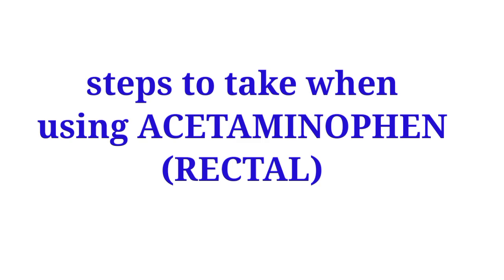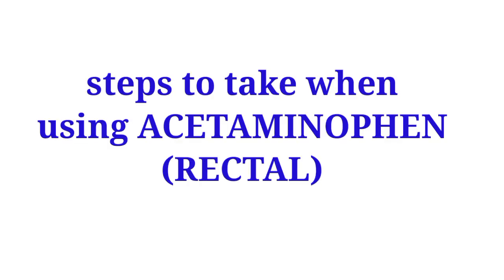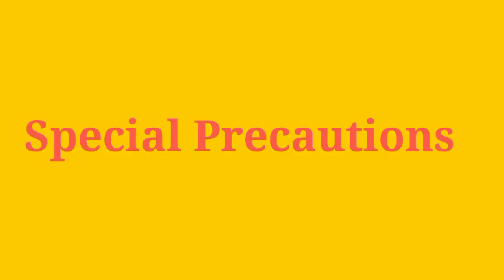Special Precautions on the Use, and how to Use Acetaminophen Rectal Suppositories.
Acetaminophen Rectal is used to relieve mild to moderate pain from headaches, reduce fever, it works by changing the way the body senses pain and by cooling the body

if you are giving Acetaminophen Rectal to your child, read the package label carefully to make sure that it is the right product for the age of the child. Do not give children Acetaminophen products that are made for adults. Some products for adults and older children may contain too much Acetaminophen for a younger child. Meaning these is an appropriate dose for each child ( according to the age and weight).